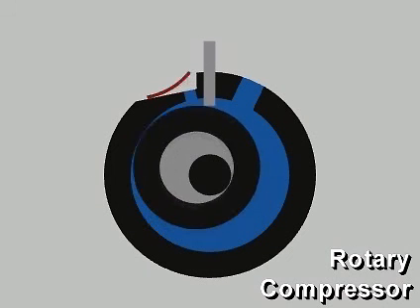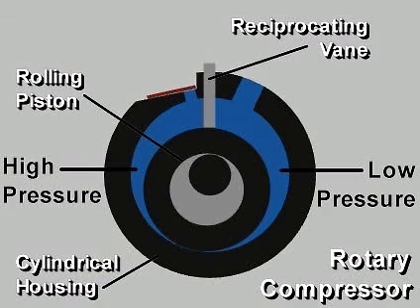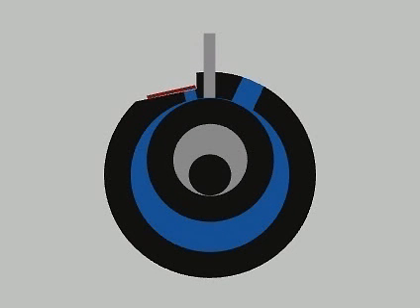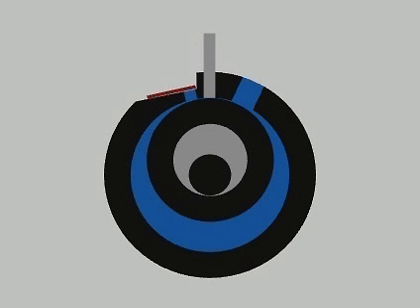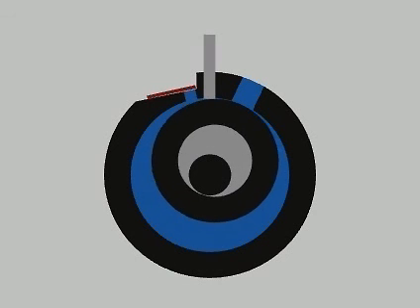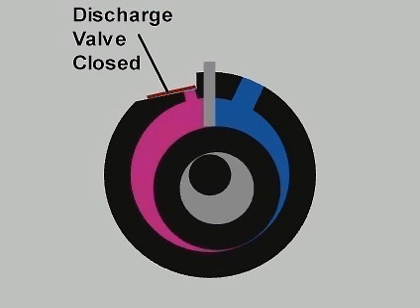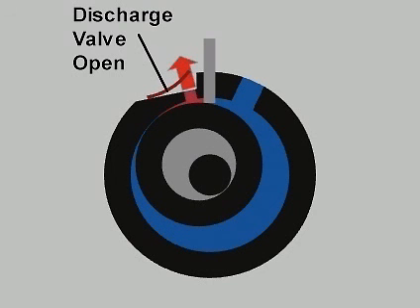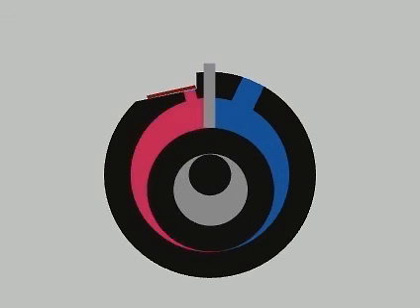الضاغط الدوراني وكيفية عملة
الضواغط الدورانية